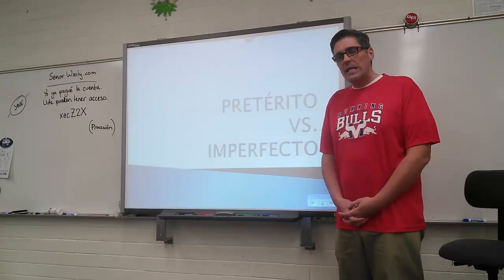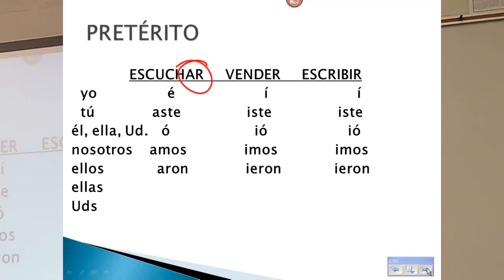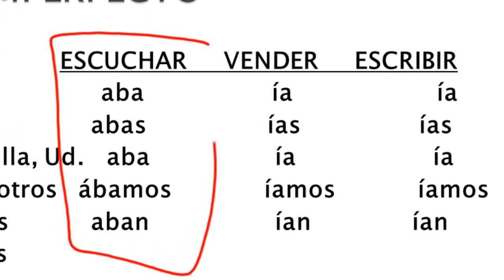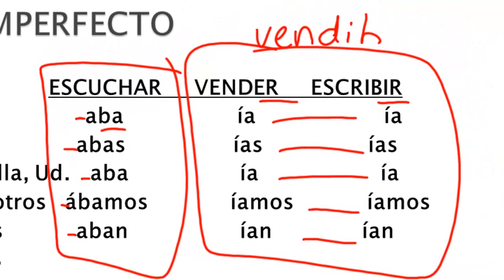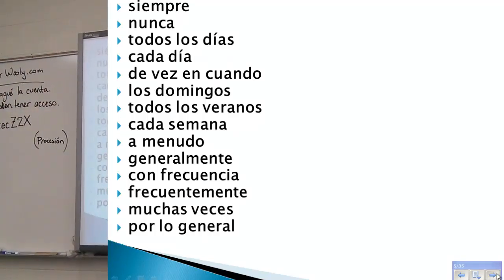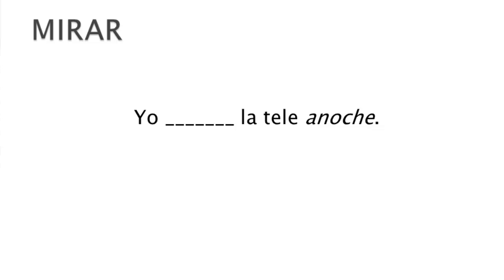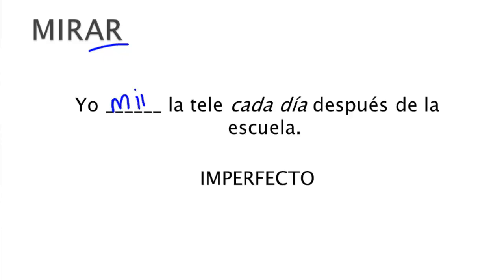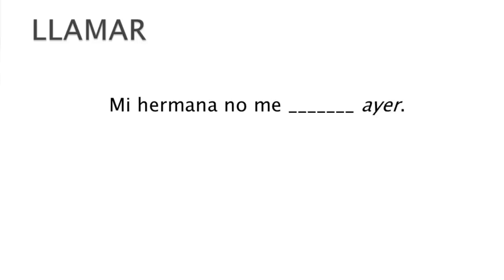Spanish 2 Lesson 4B-5: More preterite and imperfect